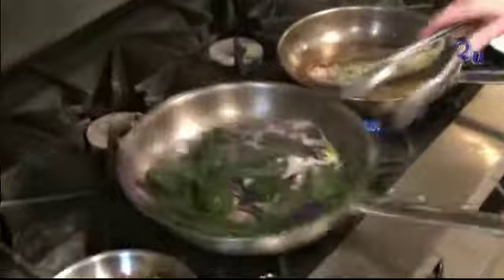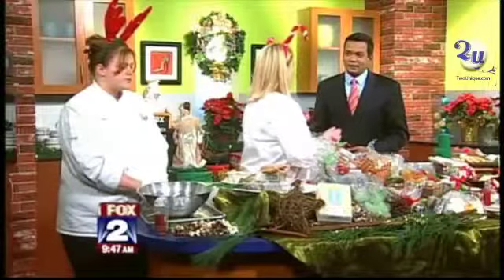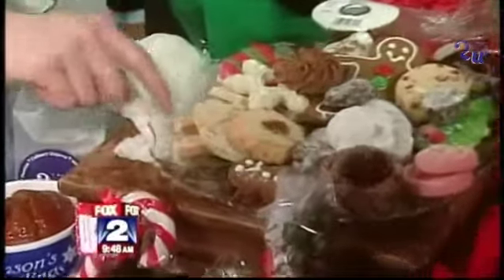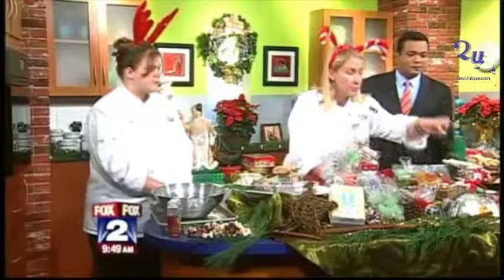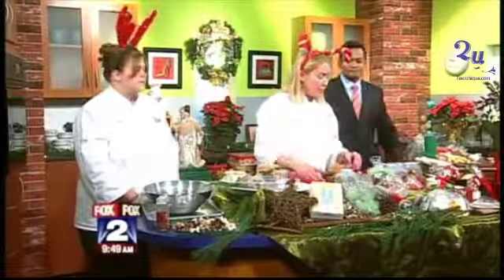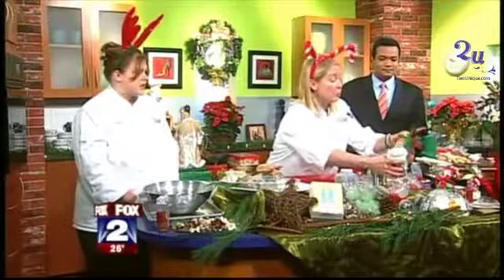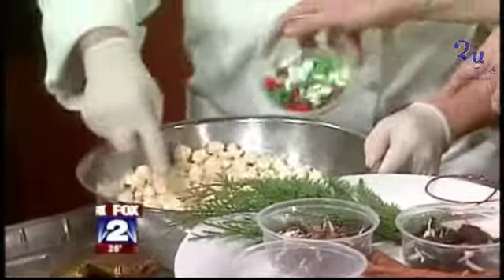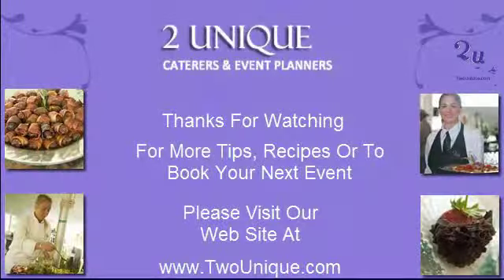Two Unique Recipe: Christmas Basket Ideas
Chef Kelli from Two Unique shows off some awesome Christmas Gift baskets that are affordable and easy to make